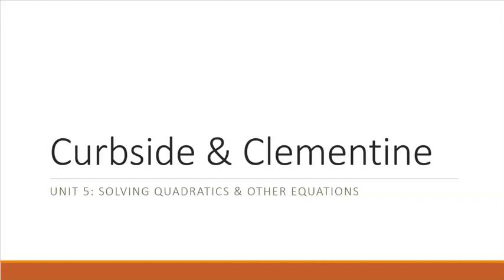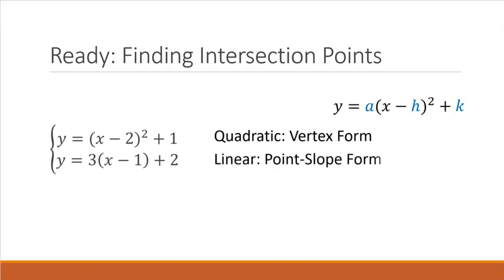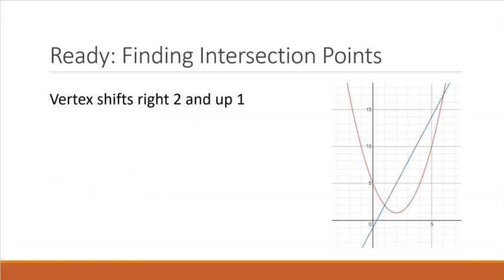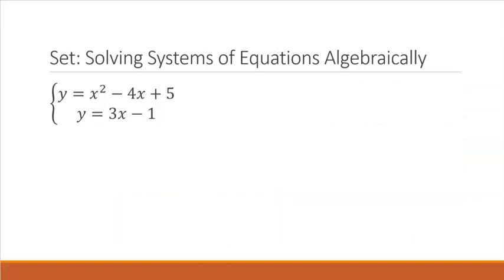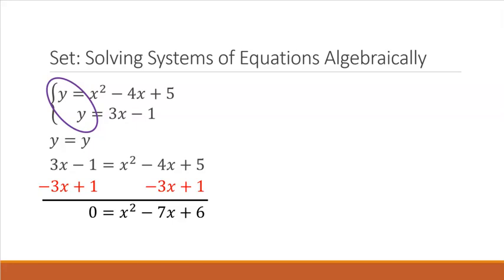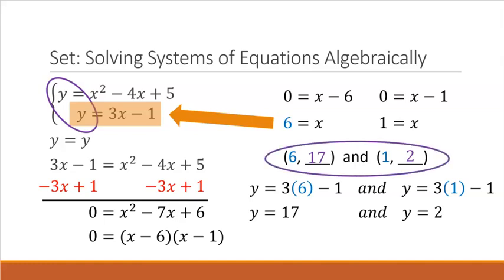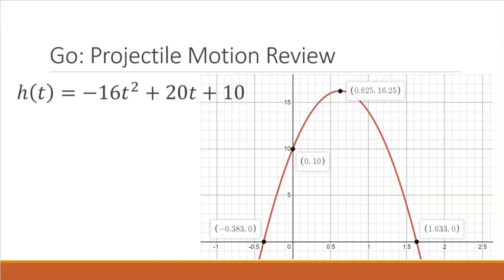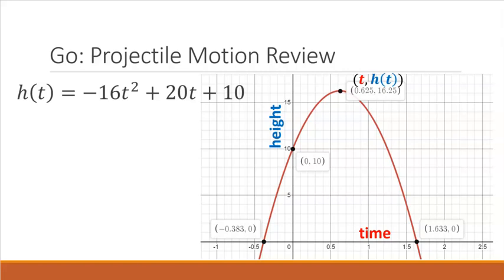M2U5 Lesson 6 RSG Video